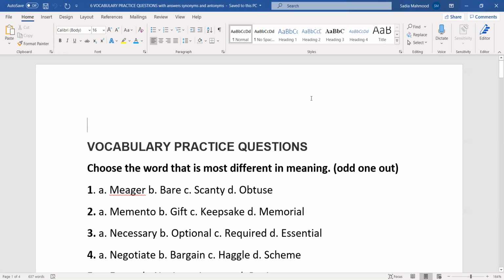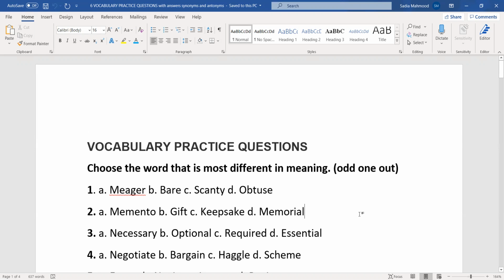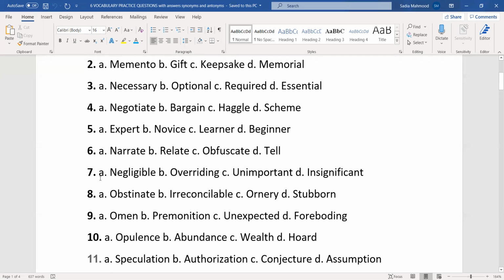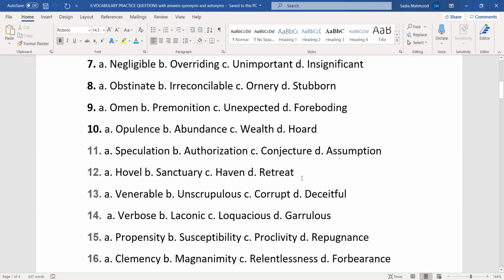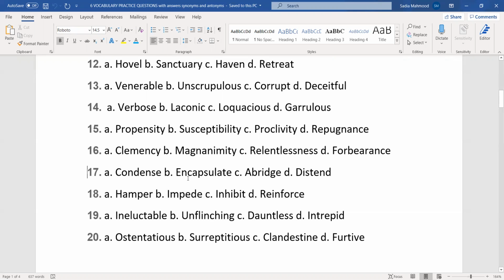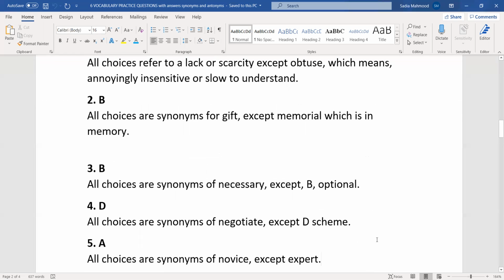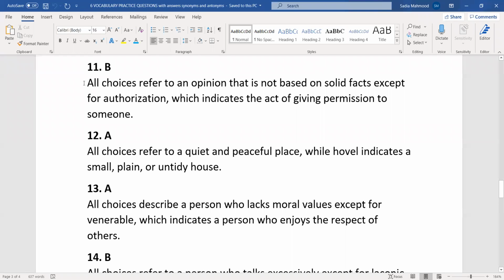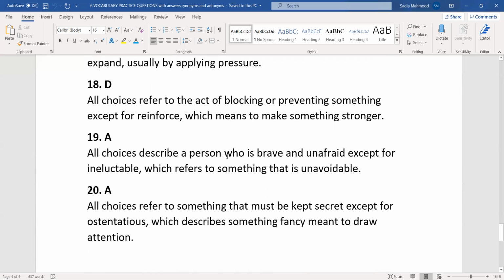6 Vocabulary Test - synonyms and antonyms Answers and Explanation Level Difficult Coaching Mentor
6 Vocabulary Test - synonyms and antonyms Answers and Explanation Level Difficult   Coaching Mentor . It is a 20 question test picking the odd one out. The synonyms and antonyms used in the vocabulary are for the students of Higher classes. The students who are avid readers and wish to develop their vocabulary mat take the test to add academic vocabulary to their list. The students may use the vocabulary for creating mind maps and build on the given vocabulary.